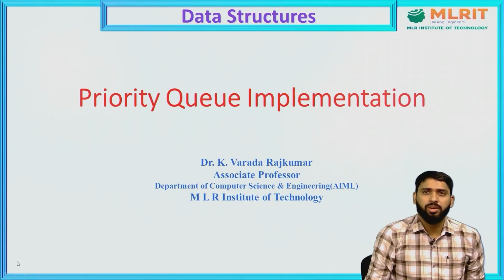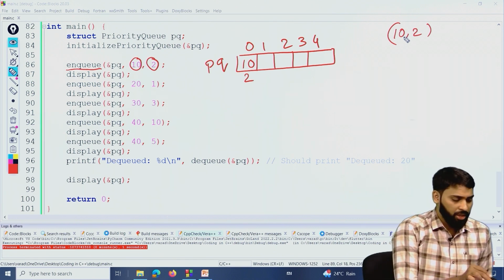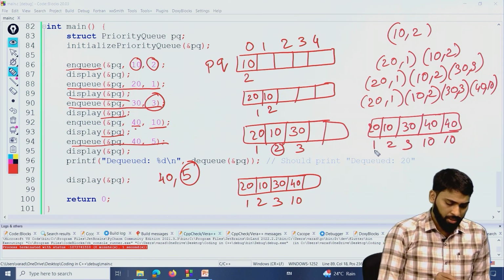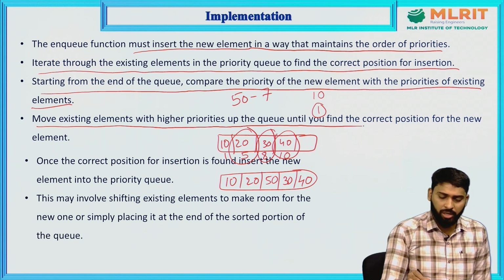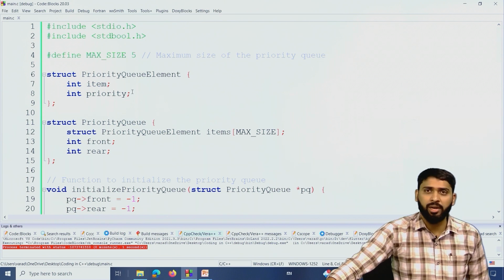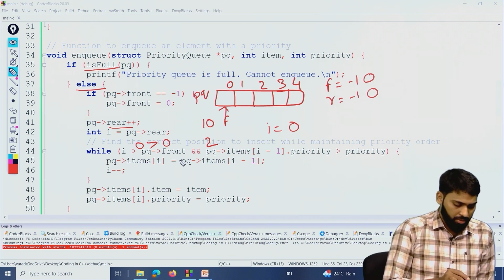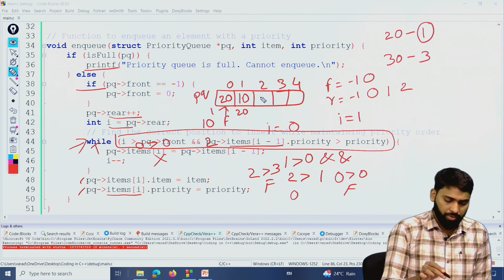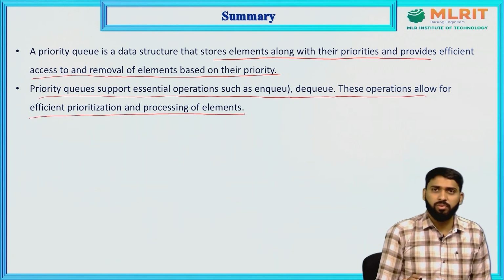LEC 12|Data Structures| Implementation of Priority Queue By Dr. K.Varada Rajkumar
LEC 12|Data Structures| Implementation of Priority Queue By Dr. K.Varada
Rajkumar
Dept of CSE AIML
MLR Institute of Technology,
Hyderabad .